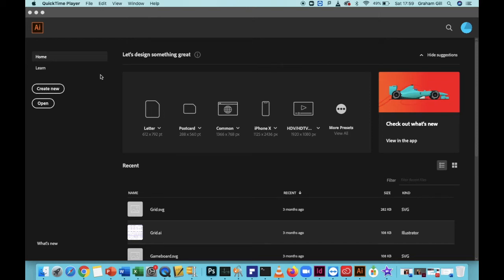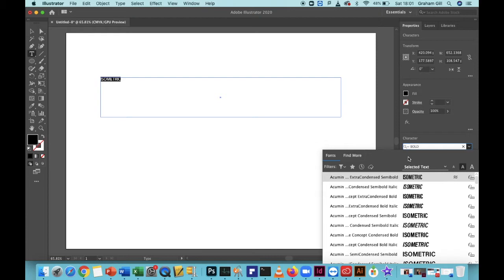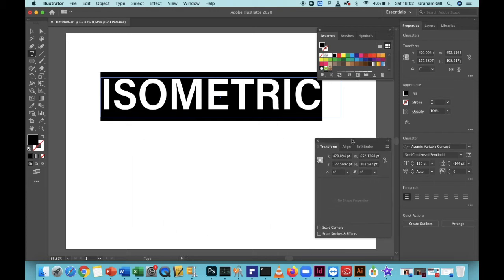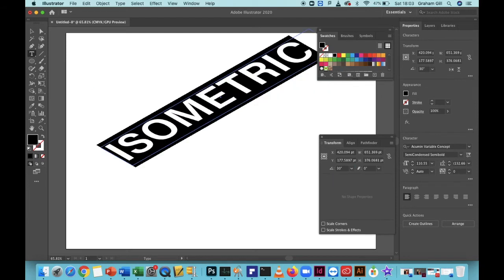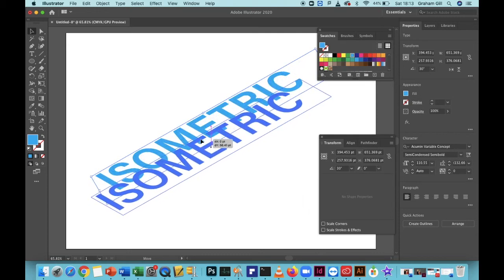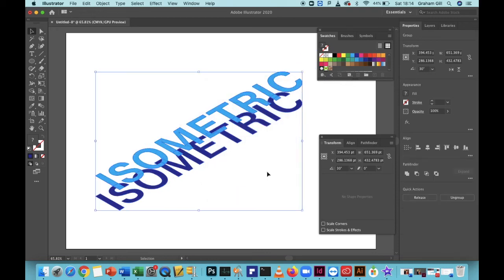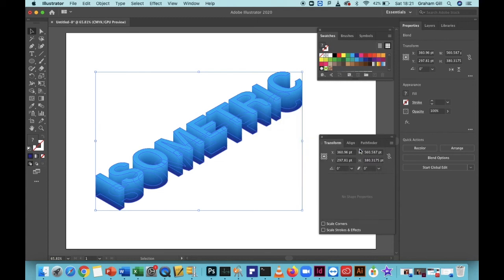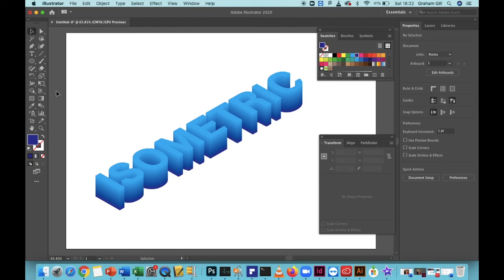Illustrator - Simple Isometric Text